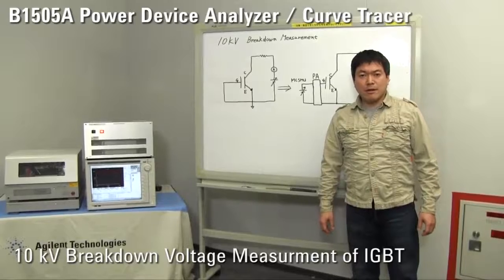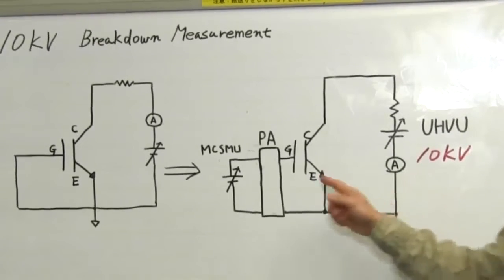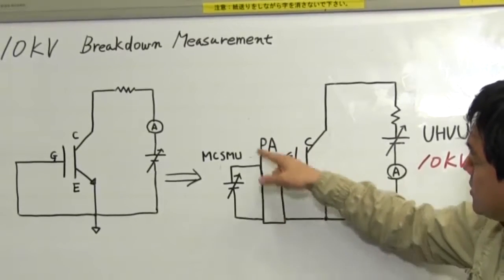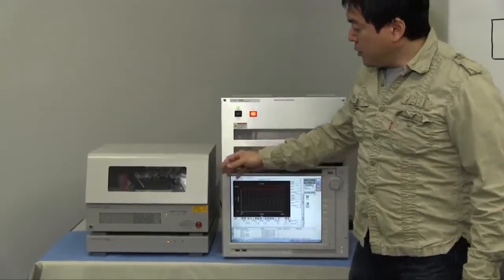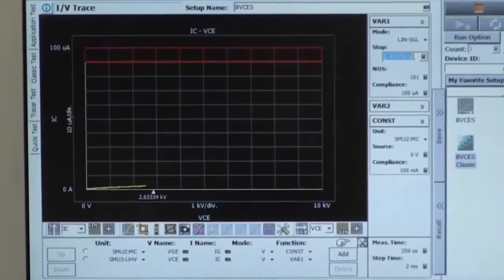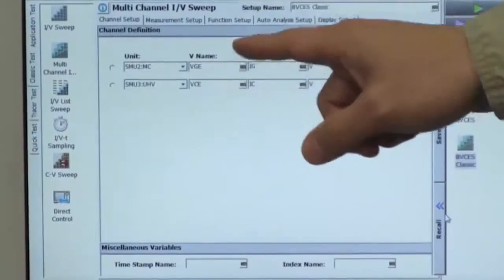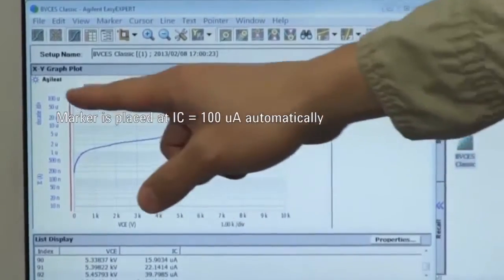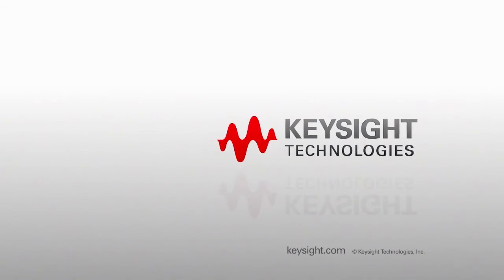PACT#25 Measuring BVCES of IGBT up to 10 kV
This video demonstrates the way to measure the emittor to collector breakdown voltage (BVCES) of IGBT up to 10 kV by using the Keysight B1505A power device analyzer/curve tracer.